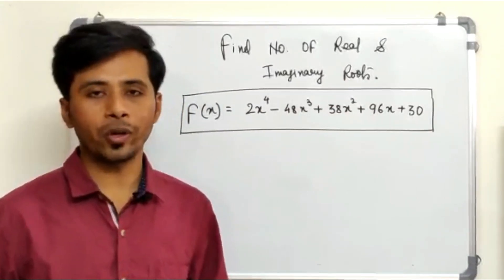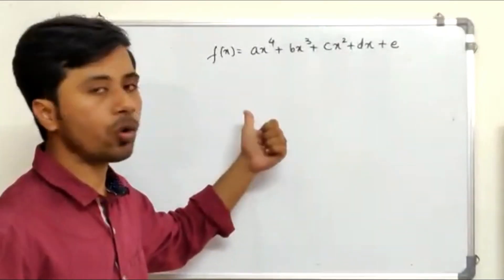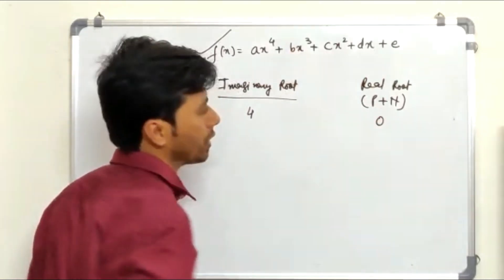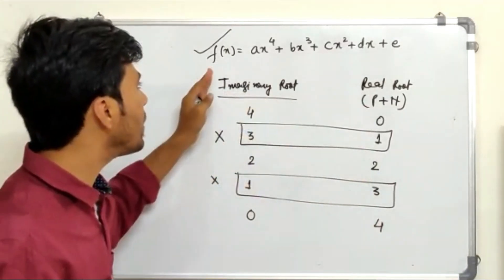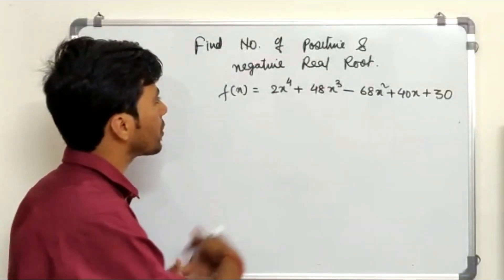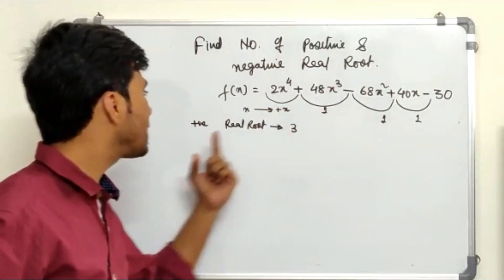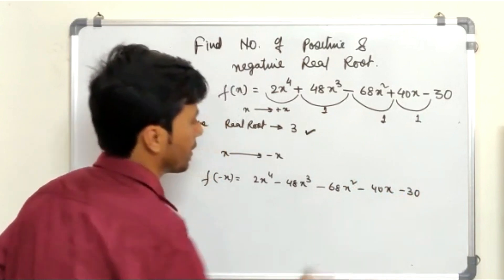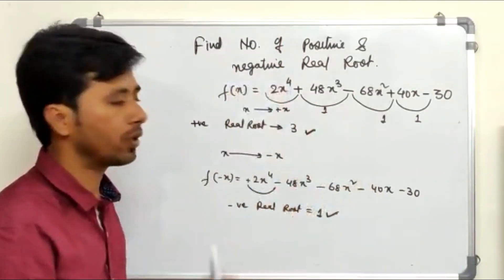Number Of Positive And Negative Roots(Important Concept On polynomial)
Join our telegram group for CAT preparation-